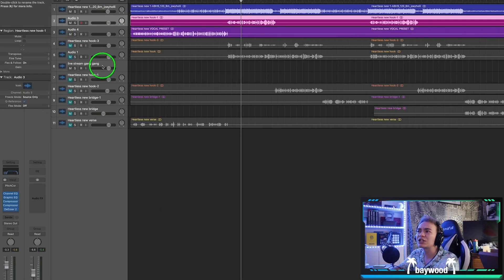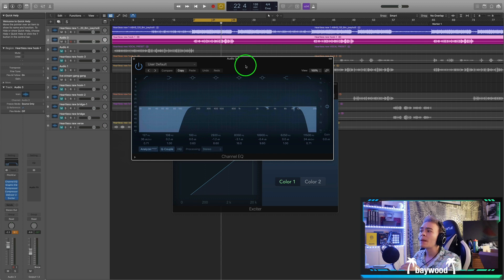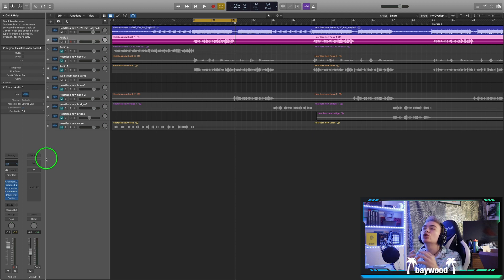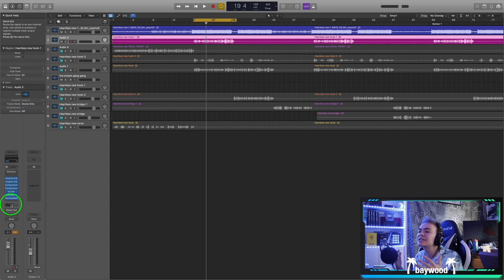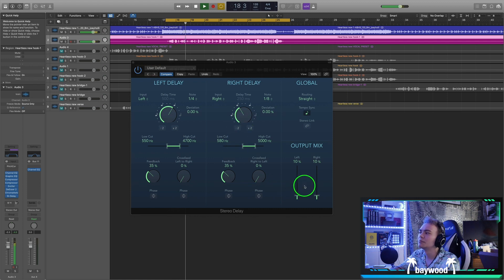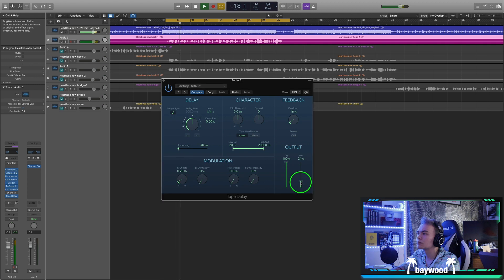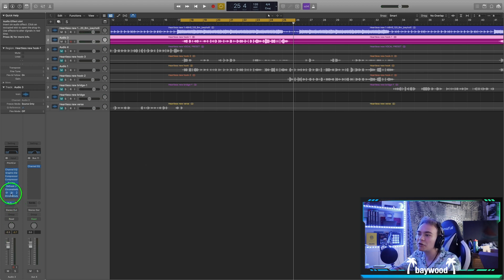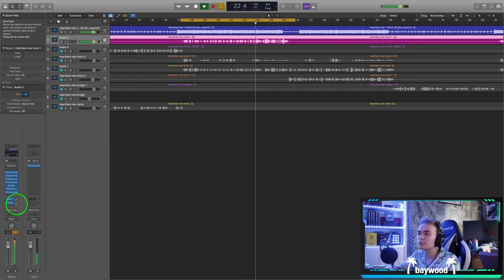The last VOCAL EFFECTS tutorial you'll ever need | Logic Pro X